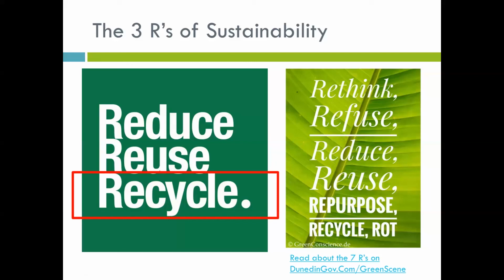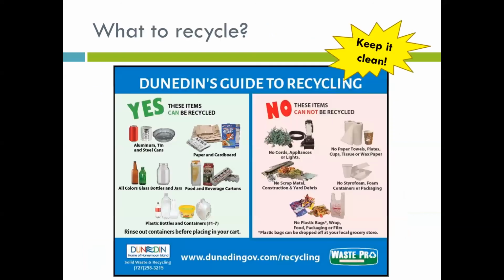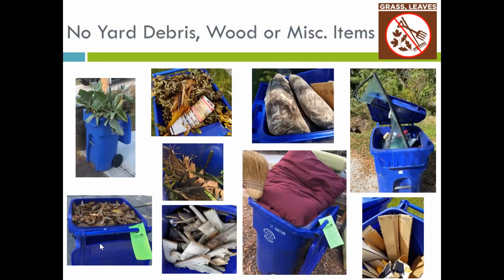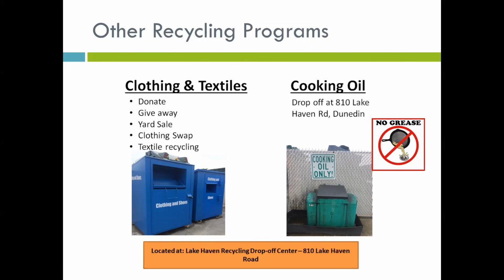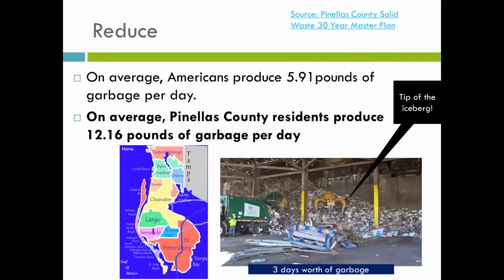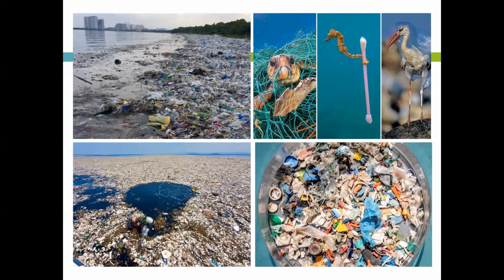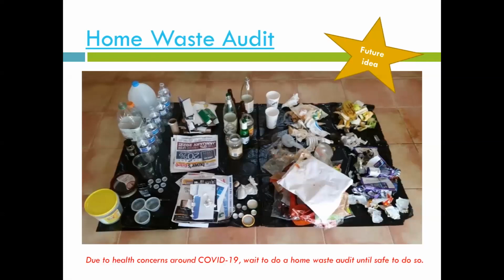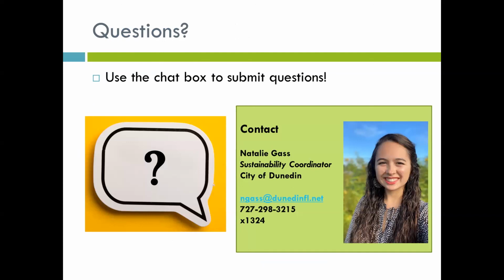Green Scene Webinar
Sustainability Coordinator, Natalie Gass talks about Dunedin's Green Scene in this webinar from the City of Dunedin.